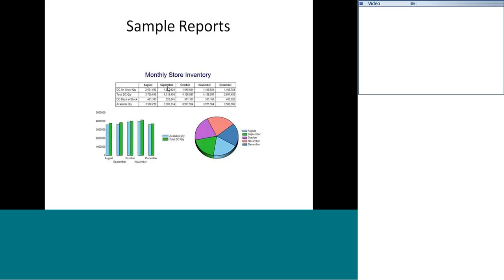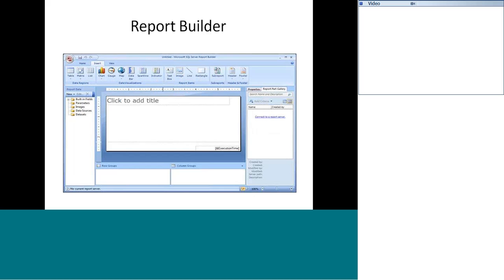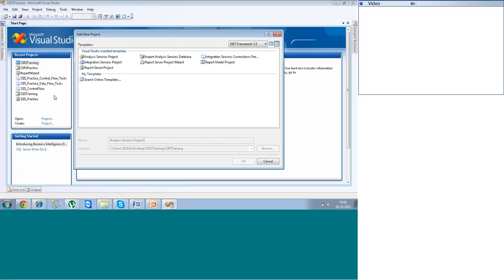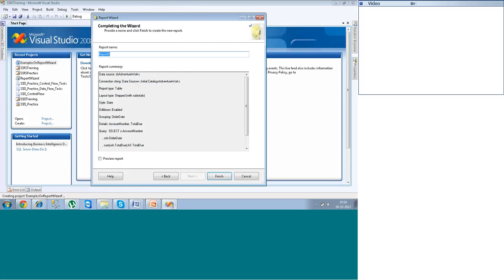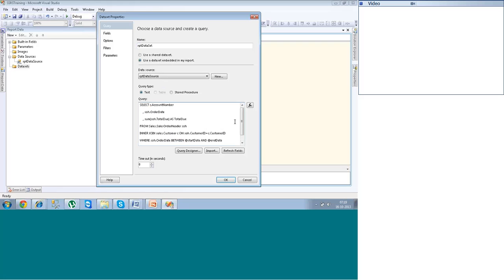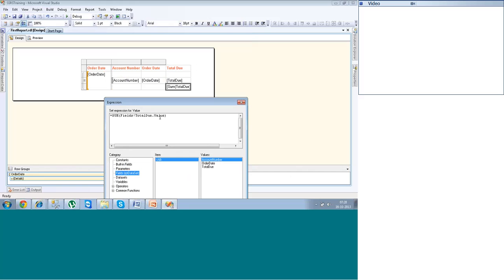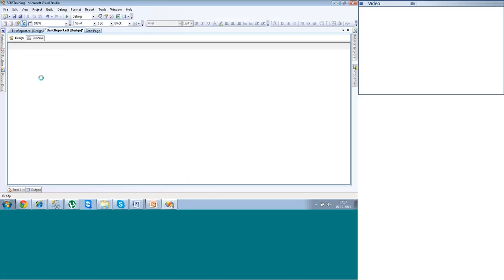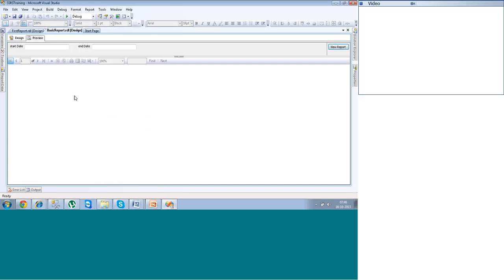Introduction to Sql Server Reporting Services, Sample Demo Class by CVK TECH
A Recorded Video of an Actual Class , to give you actual feel of how a real class is .

If you are a student who would like to start with any IT Training
If you are working IT Professional and like to upgrade on latest IT Trends
If you are company and want your employees get trained

Technology / Location Does not matter.

Just Contact CVK TECH-- Leaders in Instructor Lead Online Training